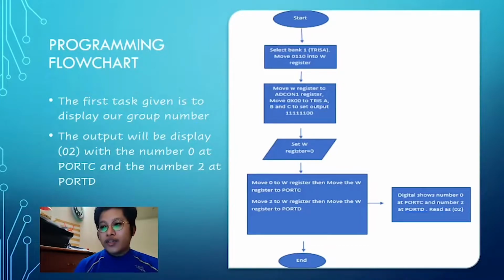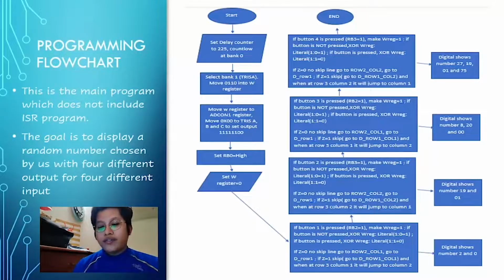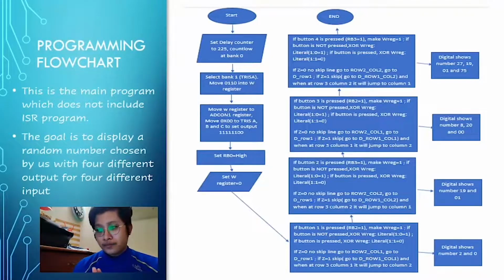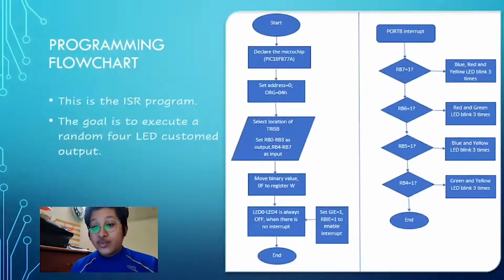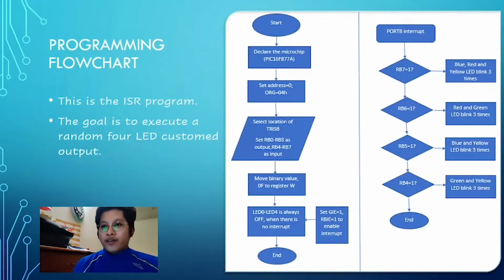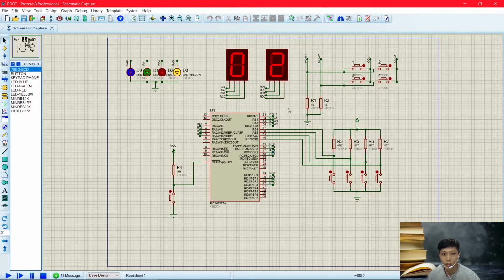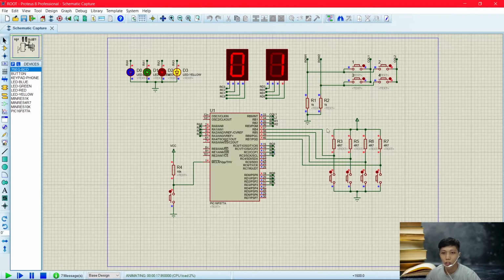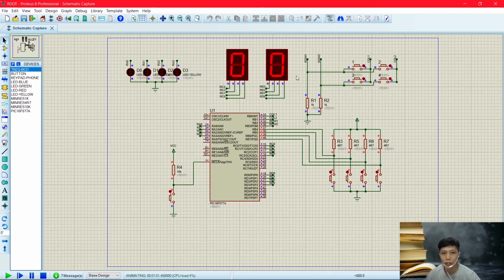GROUP2 PRESENTATION VIDEO MICROPROCESSOR AND MICROCONTROLLER BNR21703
UTHM BNR21703
Microcontroller
Keypad function and interrupt service routine